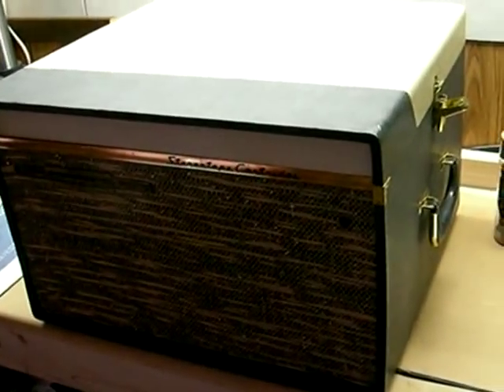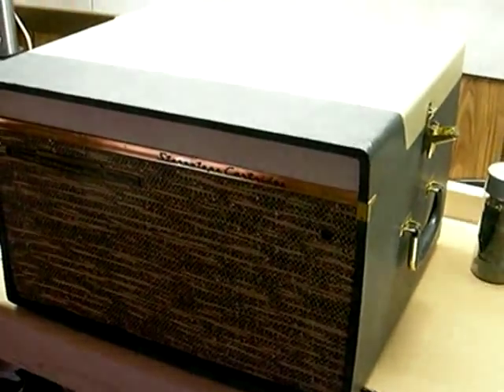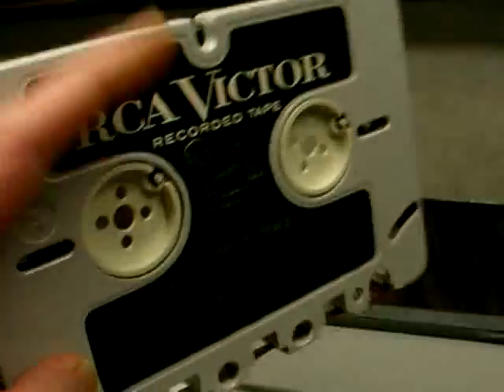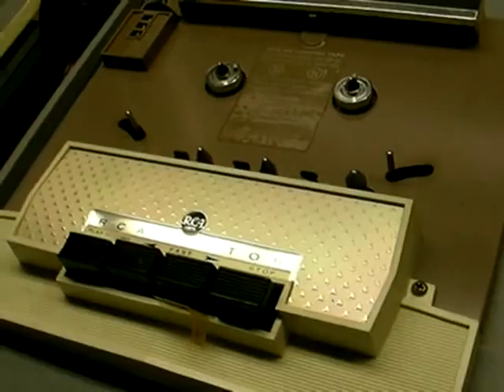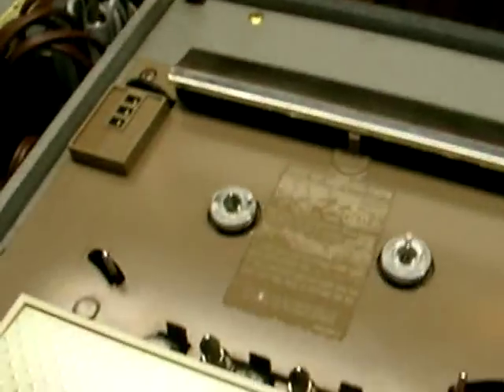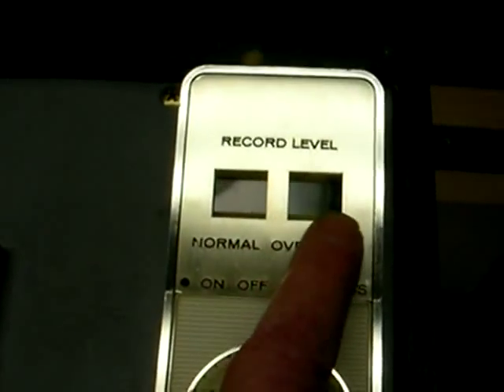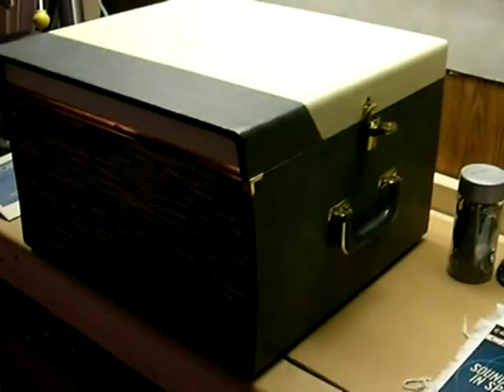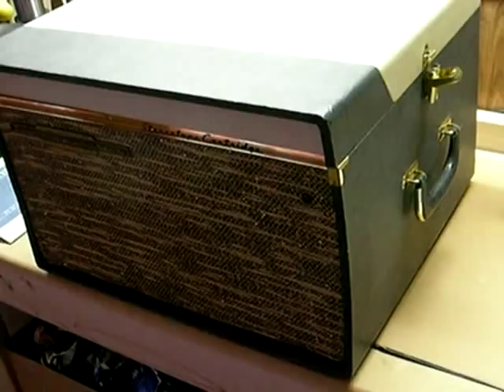1959 RCA Victor SCP-2 Tape cartridge recorder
Long before the Philips/Norelco cassette came along, RCA came out with this model. Very rare in this version.